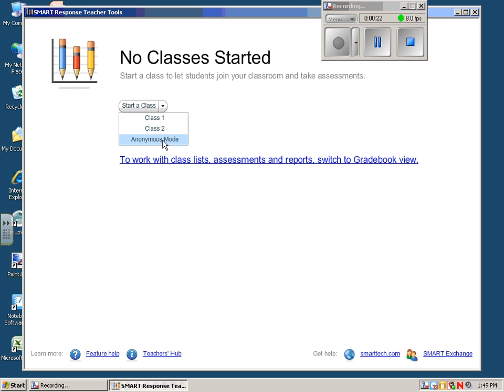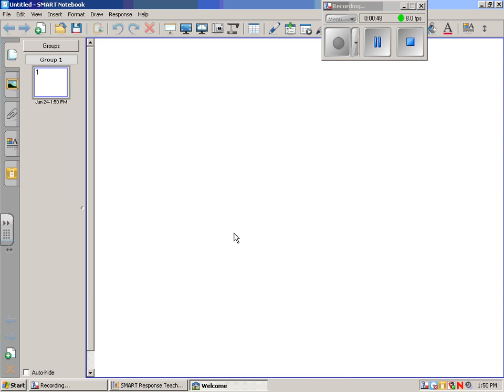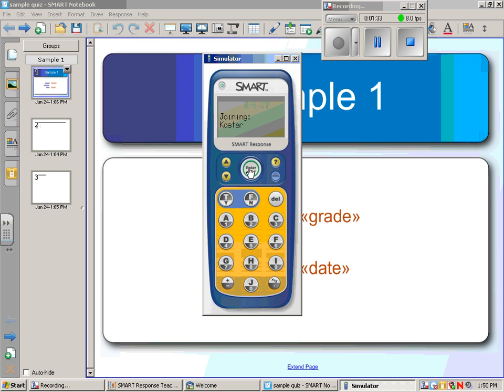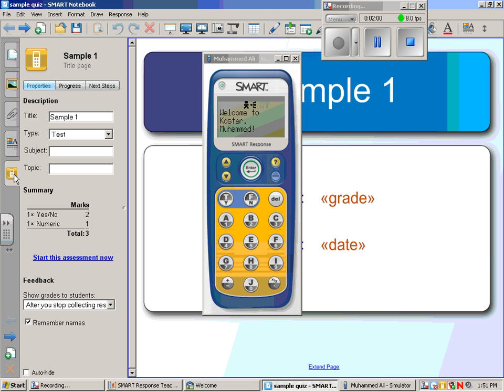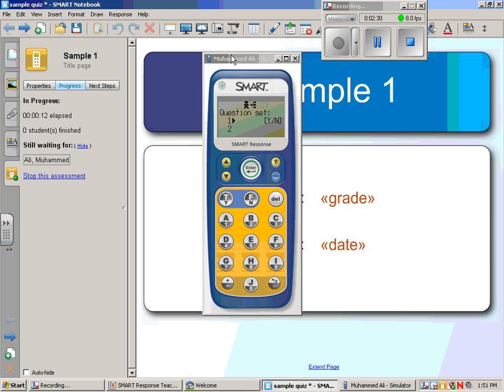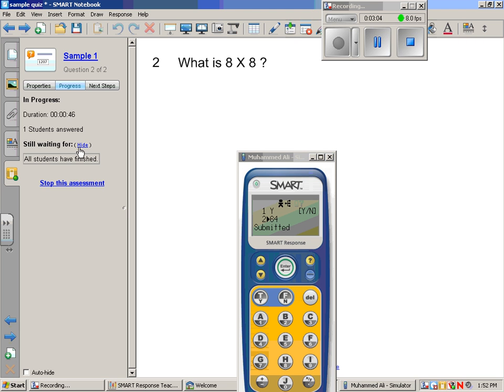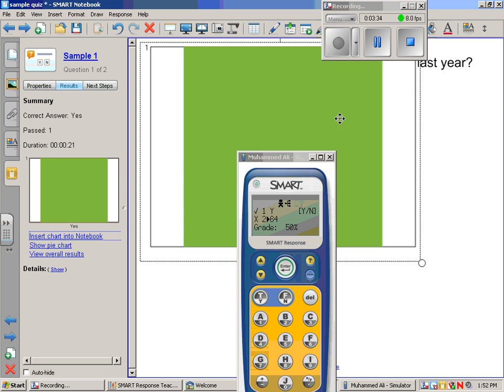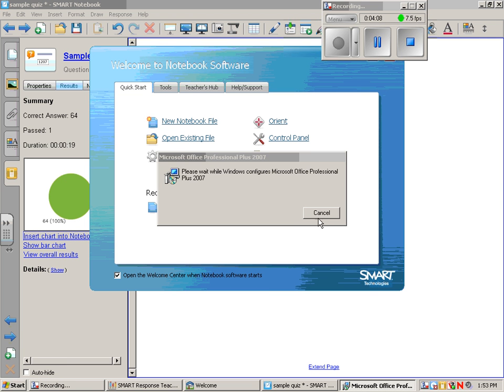Using smart response in sign-in mode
Learn how to use smart response when the kids sign-in with an id number.